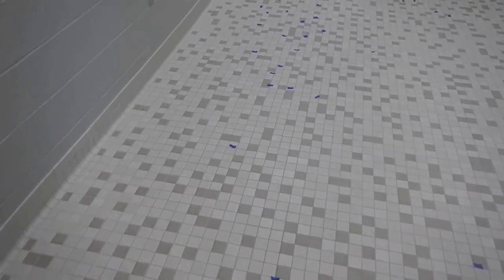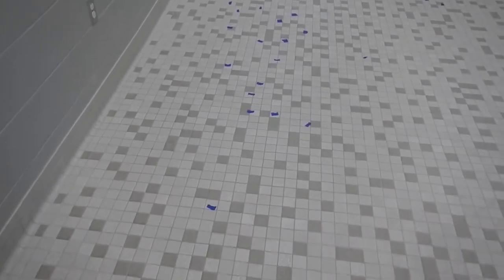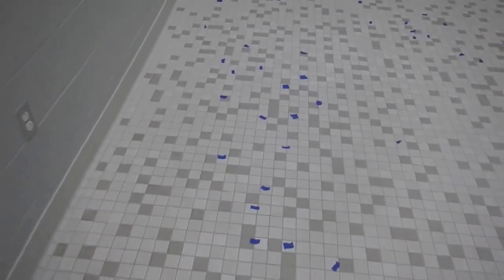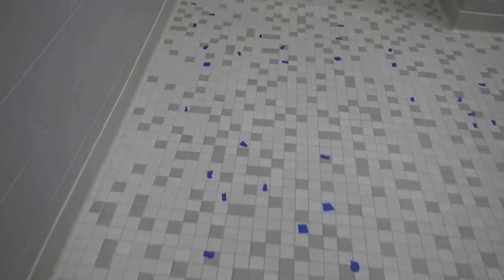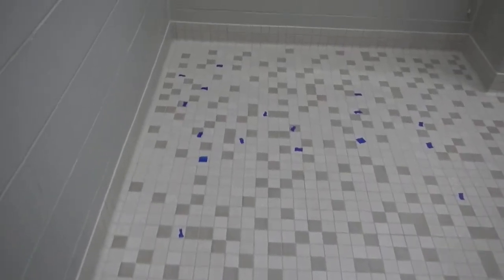Wet classroom Tile Walk